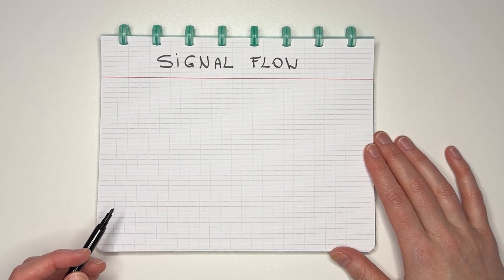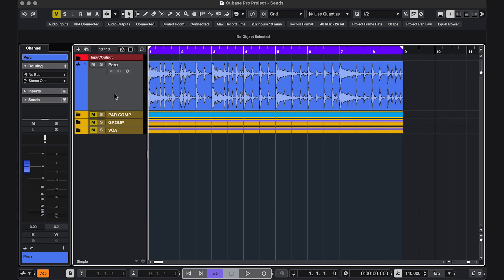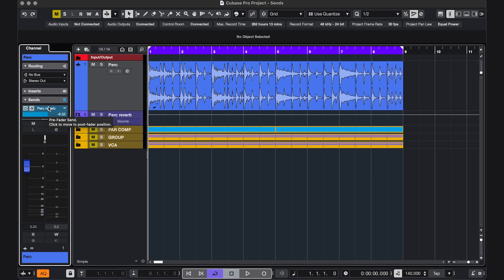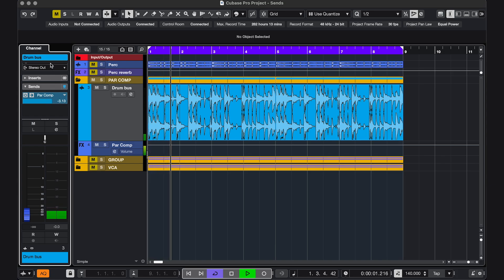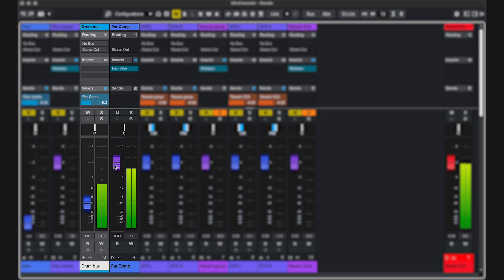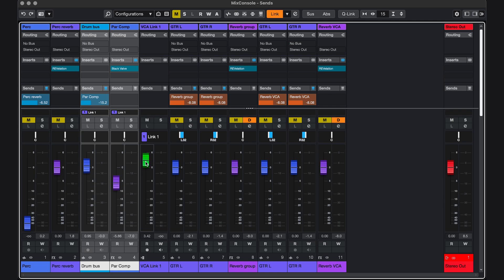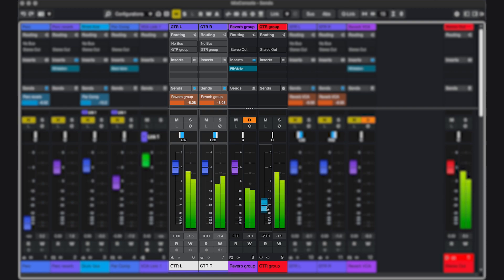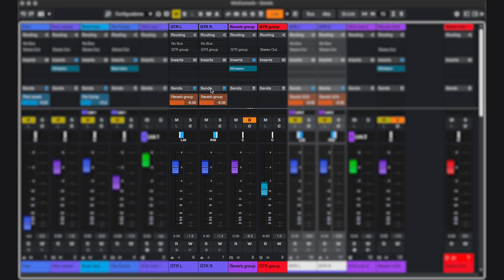Pre-Fader & Post-Fader Sends in Cubase (and other DAWs) | Signal Flow Explained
In this video I explain the signal flow behind pre-fader and post-fader sends. I show you how to use both in Cubase, but you can translate the same principles into any DAW.